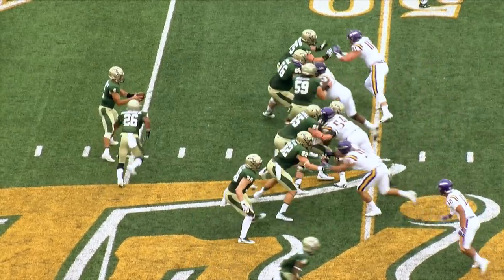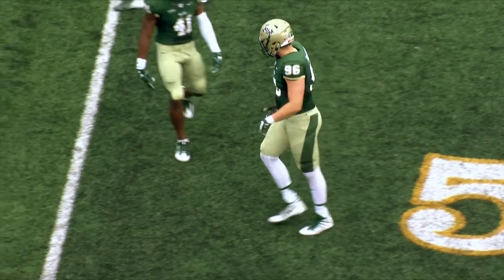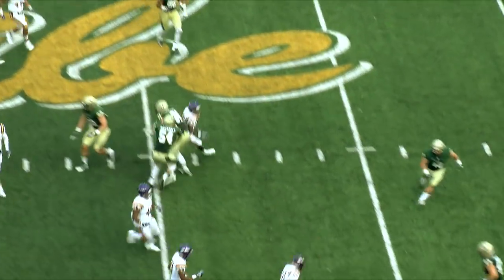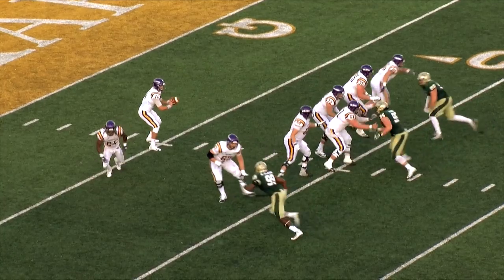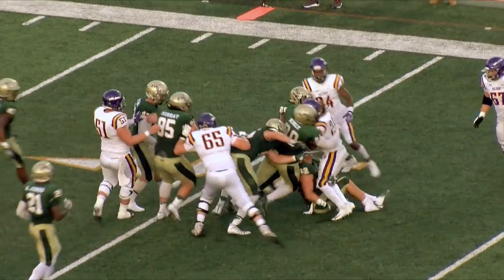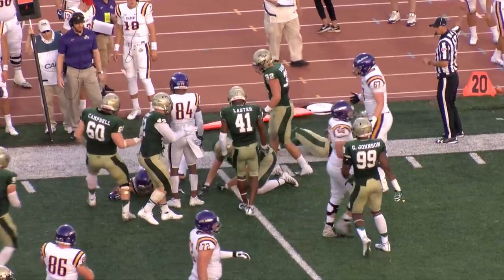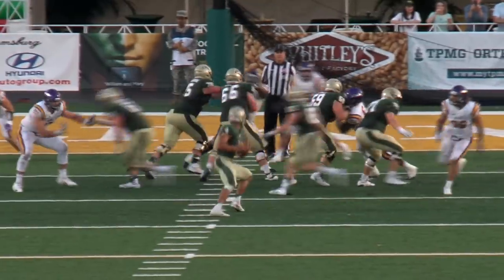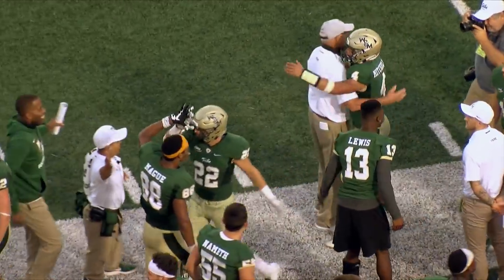2018 W&M Football - Albany Game Highlights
2018 W&M Football - Albany Game Highlights